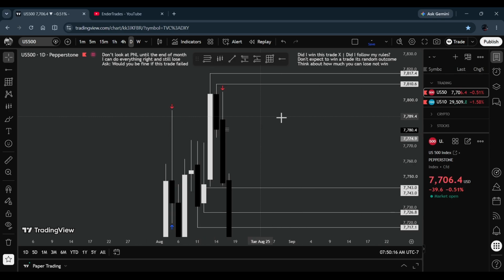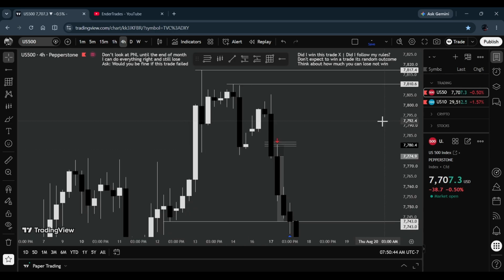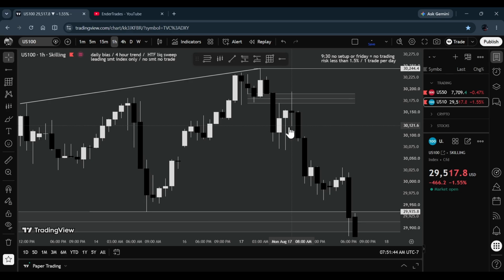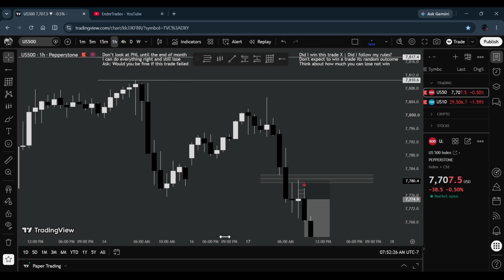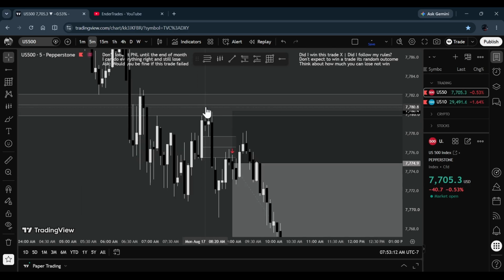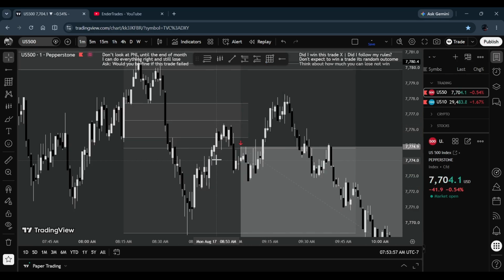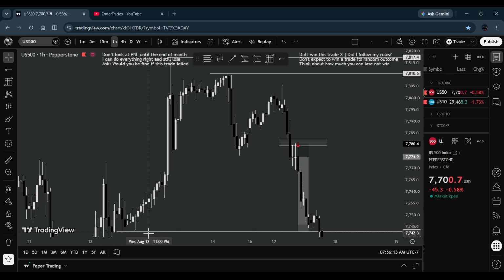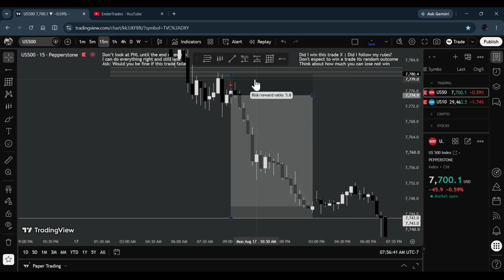How I Got CRAZY RR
In this video I go over my past PNL how I've ended the mental curse where I lose right after a win almost every time. I took a really big trade so decided to size down slightly.

After I finished watching most of TJR videos, I'm using this channel to journal my trades and share lessons I learn along the way.

My goal; Make 30% in 3 months on demo account while following most of my technical and mental rules to prove profitability before going the funded path.